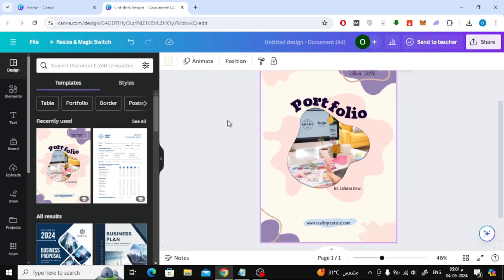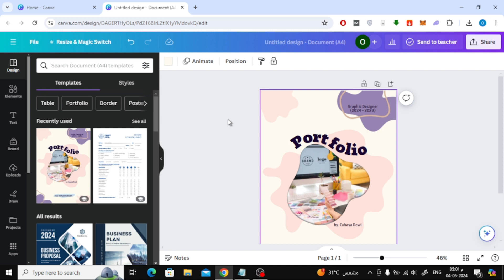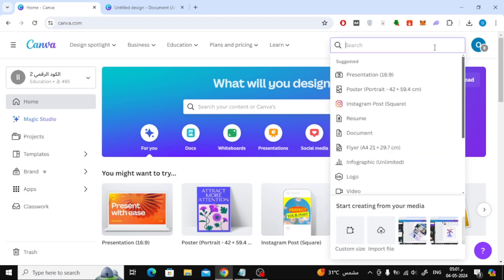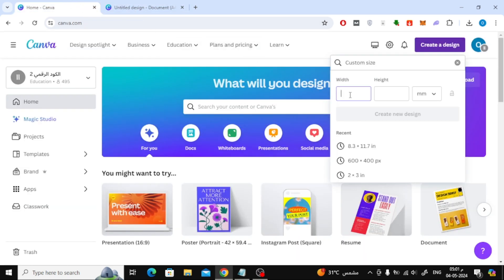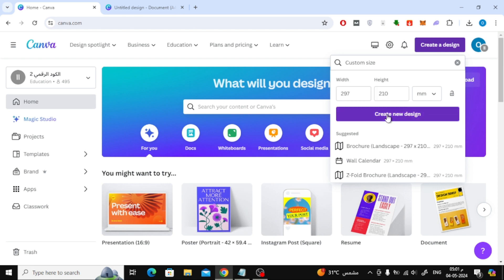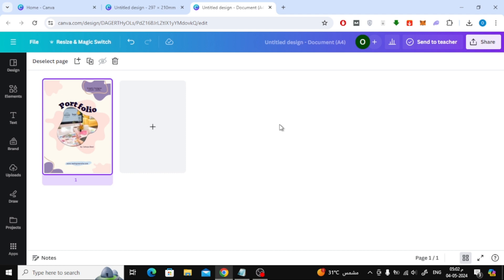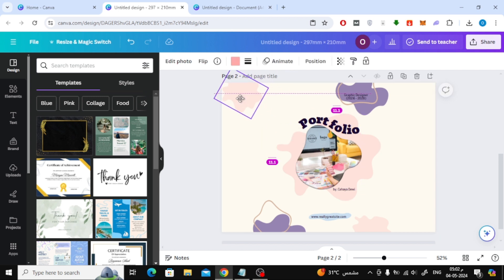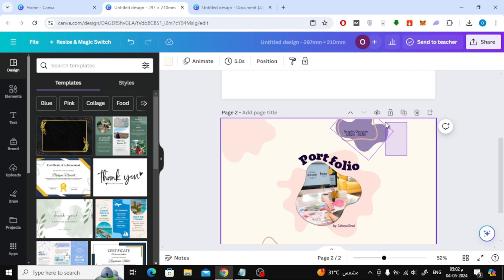How To Landscape in Canva For Free | Step-by-Step Tutorial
In this comprehensive tutorial, I'll walk you through the process of creating stunning landscape designs using Canva's free platform.